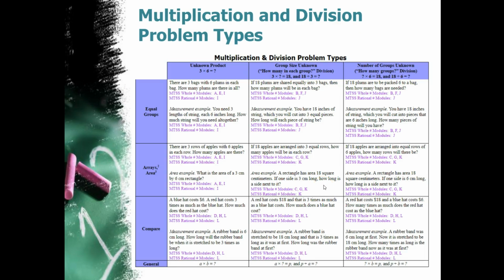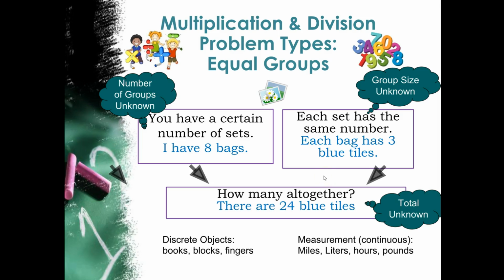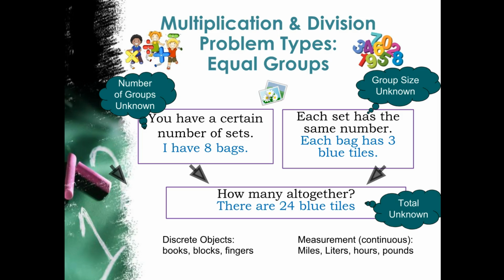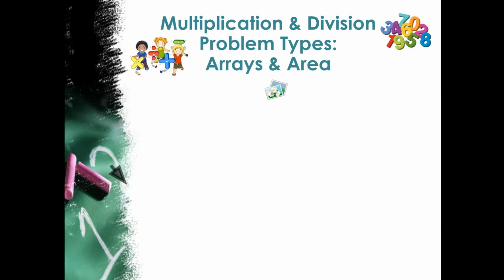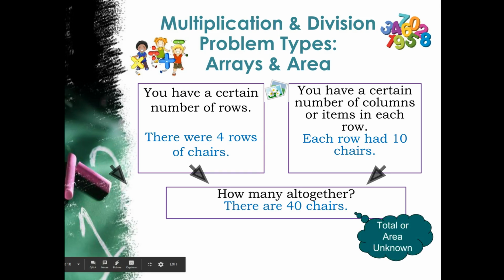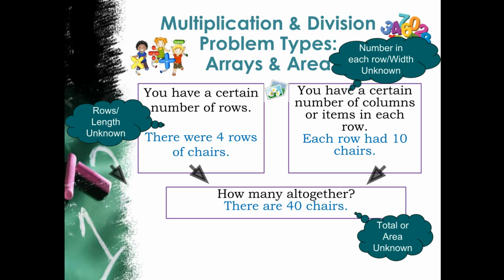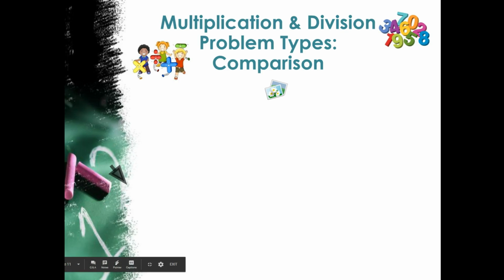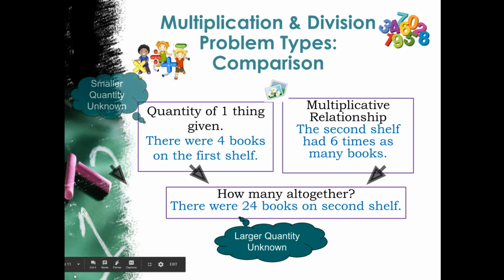MTSS - Problem Solving Module Creator Training Part 2